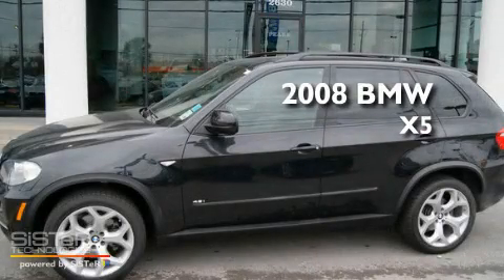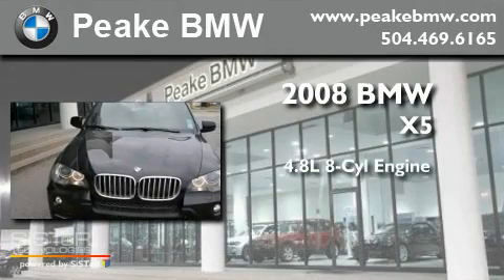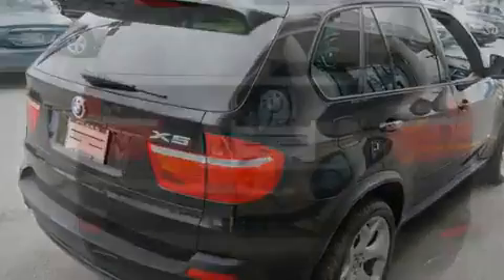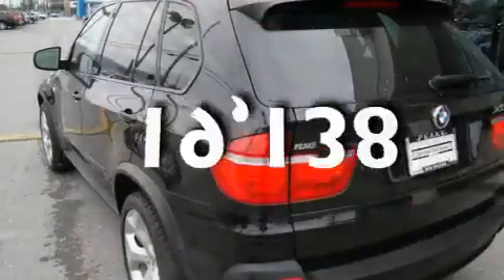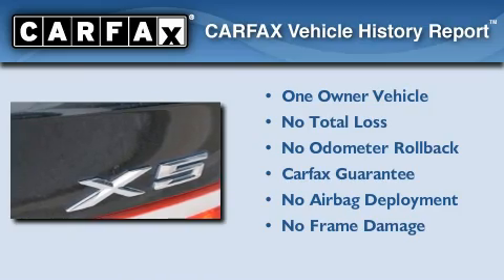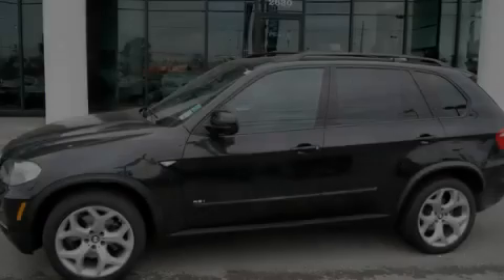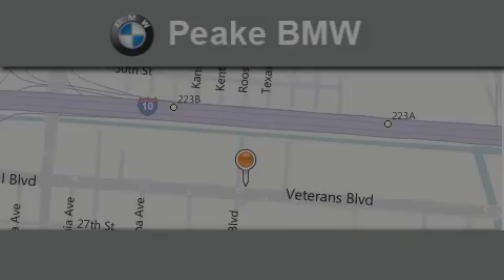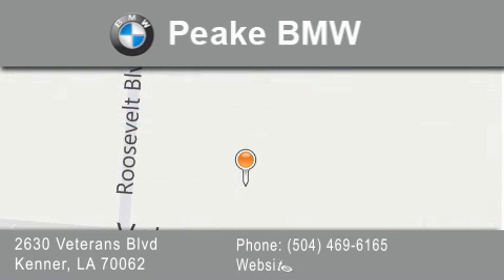2008 BMW X5 Houma LA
Year : 2008

 Make : BMW

 Model : X5

 Engine : 4.8L V8

 Trans . : Automatic

 Exterior : Black

 Miles : 19,138

 Interior : Black

 Stock : P7634

 Peake BMW

 2630 Veterans Blvd.

 Used 2008 BMW X5 Kenner LA